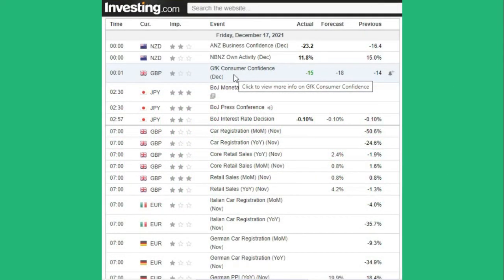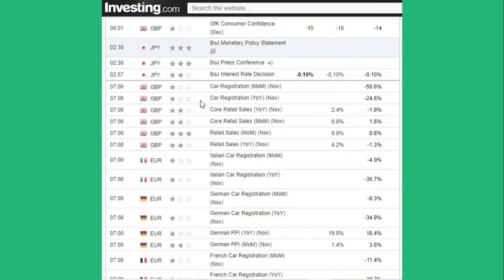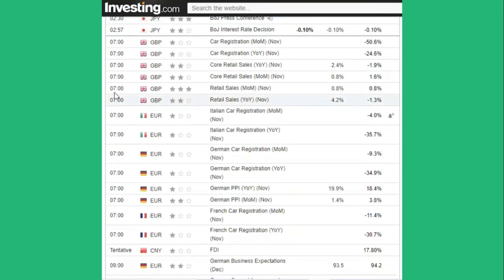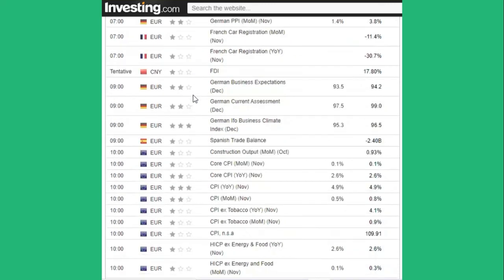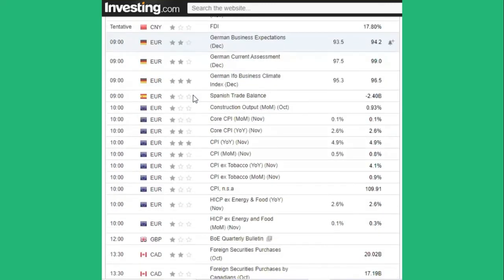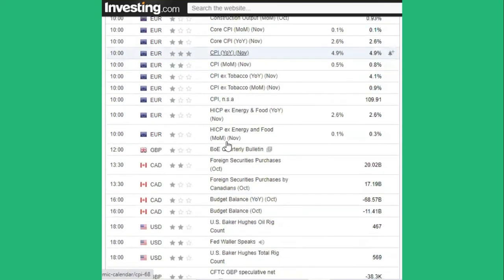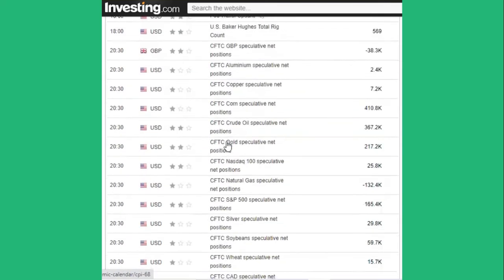AUDCAD, GBPCHF, USDJPY, USDCAD | EUR JPY & GBP all in the news spotlight today | Forex Analysis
AUDCAD, GBPCHF, USDJPY, USDCAD | EUR JPY & GBP all in the news spotlight today | Forex Analysis | Daily Forex Market Analysis, December 17, 2021

Chapters
Introduction - 00:00
Market Analysis  - 00:41
AUD/CAD  - 01:19
GBP/CHF  - 02:19
USD/JPY  - 03:15
USD/CAD - 04:27
News Analysis - 05:24